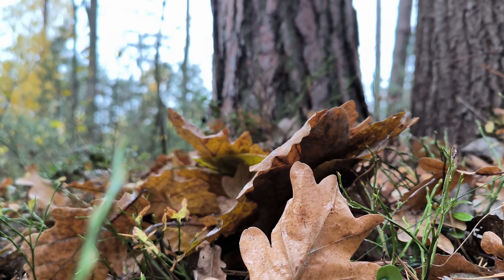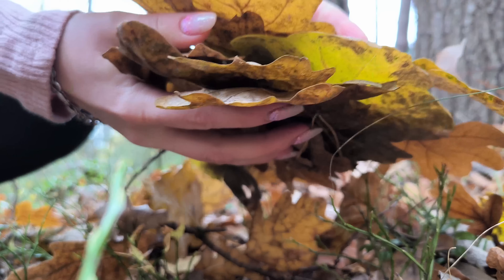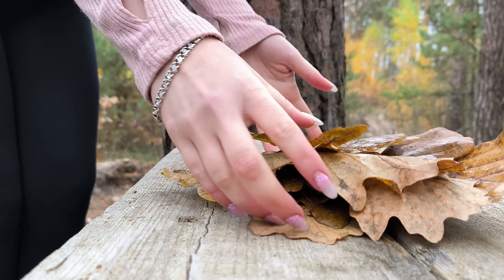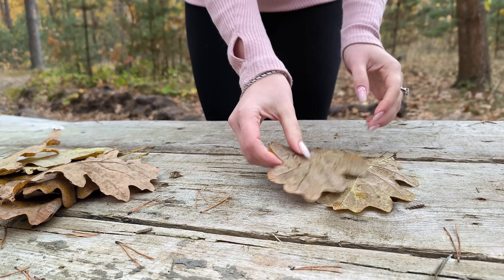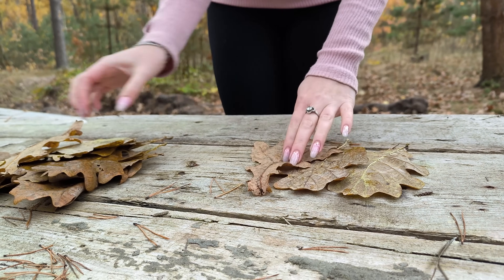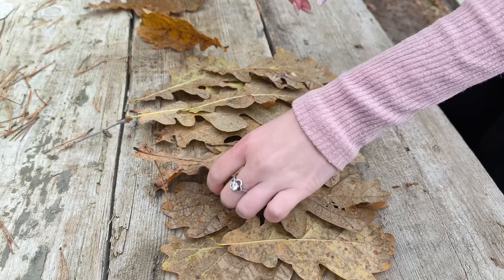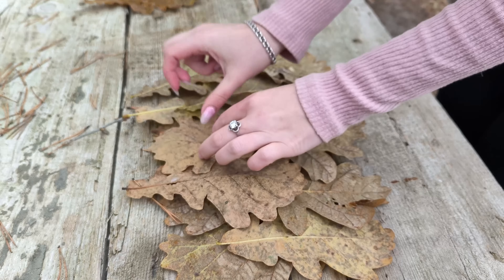GIRL Broke Her Bra but Made a New One From Leaves!👙